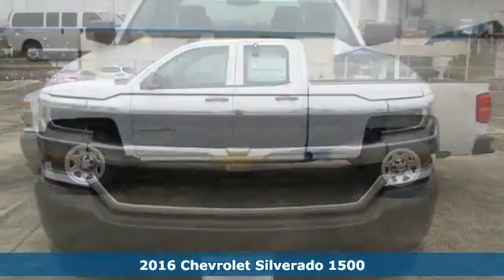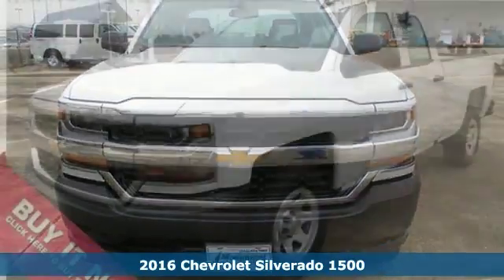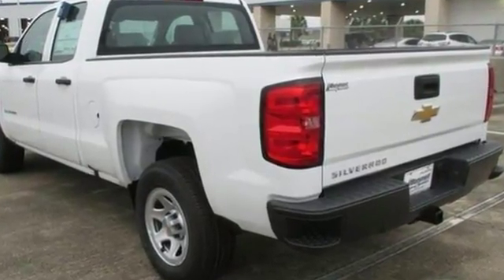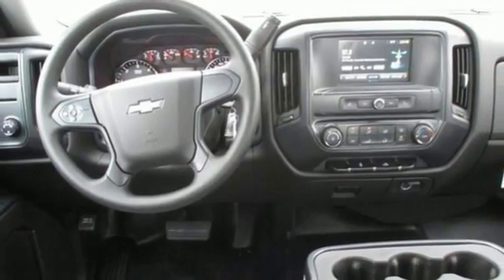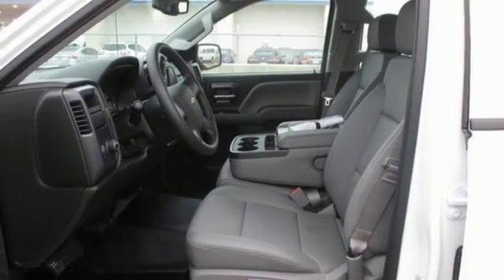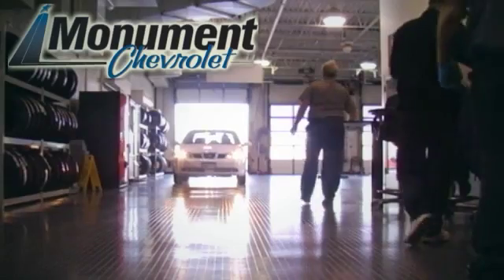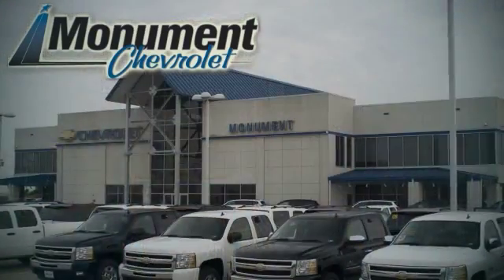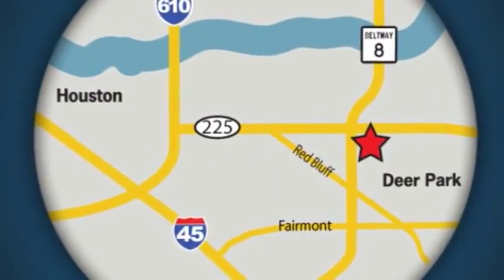New 2016 Chevrolet Silverado 1500 Houston TX Pasadena, TX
Year: 2016
Make: Chevrolet
Model: Silverado 1500
Trim: 4WD Double Cab 143.5 Work Truck
Engine: 5.3L 8 Cylinder Engine
Transmission: AUTOMATIC
Color: SUMMIT WHITE
Interior: JET BLACK / DARK ASH
Stock #: GZ287012
VIN: 1GCVKNEC6GZ287012
SUMMIT WHITE exterior and JET BLACK / DARK ASH interior, Work Truck trim. TRAILERING PACKAGE, ONSTAR WITH 4G LTE, Hitch, iPod/MP3 Input, 4x4, WT CONVENIENCE PACKAGE, REAR AXLE, 3.42 RATIO. FUEL EFFICIENT 22 MPG Hwy/16 MPG City! CLICK ME! KEY FEATURES INCLUDE: 4x4, iPod/MP3 Input. MP3 Player, Electronic Stability Control, 4-Wheel ABS, HID headlights, 4-Wheel Disc Brakes. OPTION PACKAGES: ENGINE, 5.3L ECOTEC3 V8 WITH ACTIVE FUEL MANAGEMENT, DIRECT INJECTION AND VARIABLE VALVE TIMING includes aluminum block construction (355 hp [265 kW] @ 5600 rpm, 383 lb-ft of torque [518 Nm] @ 4100 rpm; more than 300 lb-ft of torque from 2000 to 5600 rpm), WT CONVENIENCE PACKAGE All cabs include (AKO) tinted windows, (KI4) 110V outlet, (AQQ) Remote Keyless Entry, (A91) remote locking tailgate, (UVC) Rear Vision Camera and (DL8) power mirrors. TRAILERING PACKAGE includes trailer hitch, 7-pin and 4-pin connectors Includes (G80) locking rear differential. DIFFERENTIAL, HEAVY-DUTY LOCKING REAR, AUDIO SYSTEM, CHEVROLET MYLINK RADIO WITH 7 DIAGONAL COLOR TOUCH-SCREEN, AM/FM STEREO with seek-and-scan and digital clock, includes Bluetooth streaming audio for music and select phones; featuring Android Auto and Apple CarPlay capability for compatible phone (Includes (UQ3) 6-speaker audio system, (UE1) OnStar, (VV4) OnStar 4G LTE Wi-Fi Hotspot.), ONSTAR WITH 4G LTE and built-in Wi-Fi hotspot to connect to the internet at 4G LTE speeds, includes 3GB or 3 months OnStar Data Trial (whichever comes first), WORK TRUCK PREFERRED EQUIPMENT GROUP includes standard equipment, TRANSMISSION, 6-SPEED AUTOMATIC, ELECTRONICALLY CONTROLLED with overdrive and tow/haul mode. Includes Cruise Grade Braking and Powertrain Grade Braking (STD), GVWR, 7200 LBS. (3266 KG) Horsepower calculations based on trim engine configuration. Fuel economy calculations based on original manufacturer data for trim engine configuration. Please confirm the accuracy of the included equipment by calling us prior to purchase. Price reflects having a trade in of 99 or Newer.

Address:
3940 Pasadena Freeway